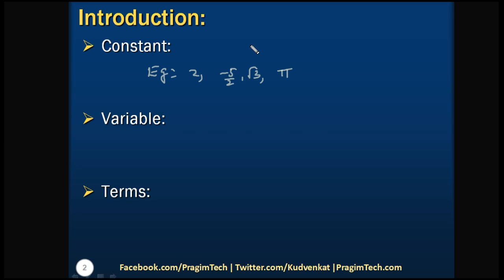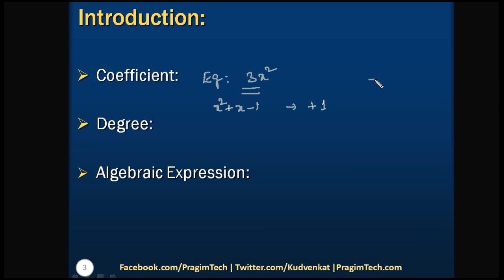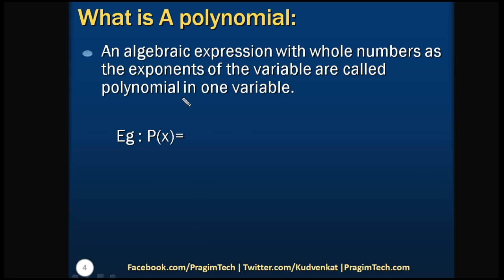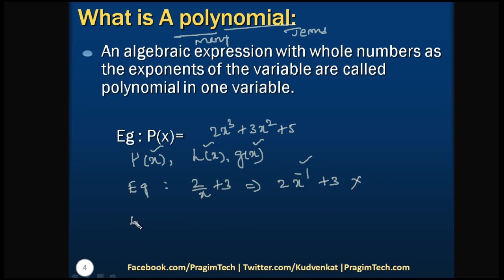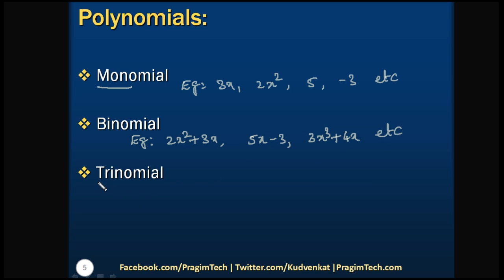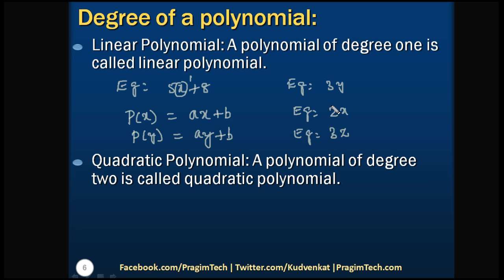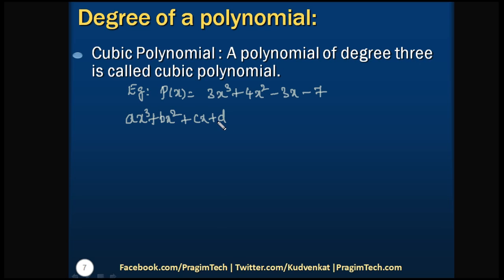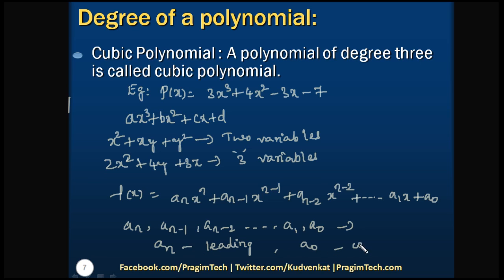Polynomials Introduction |CBSE CLASS 9|Applications of Polynomial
Constant: The quantity never changes is called a constant.

Variable: The quantity whose value changes with a given situation is known as a variable. Generally variable are denoted by alphabets like x,y,z,a,p,q,b…etc

Co-efficient: The number with which a variable is multiplied is known as co-efficient.

Terms: The words which are associated with arithmetic operations are called terms.

Degree: The highest power of a variable in an expression is known as Degree

Algebraic Expression: Combination of constants, variables associated with mathematical operations is called algebraic expression.

Polynomial:  The word poly means many and nomial means terms ,so polynomial means many terms.

An algebraic expression with whole numbers as the exponents of the variable are called polynomial in one variable.

Generally polynomials are denoted by h(x),f(x),g(x)
These are polynomials in one variable.
We can also represent polynomial in two variables.

Algebraic expression with negative or fraction powers are not considered as polynomials.

Different types of polynomials:

Polynomials based on number of terms are:

Monomial: A polynomial with one term is called monomial.

Binomial: A polynomial with two terms is called Binomial.

Trinomial: A polynomial with three terms is known as trinomial.

Classification of polynomials based on Degree:

Linear Polynomial: A polynomial of degree one is called linear polynomial.
Eg:2x+3 : General representation of Linear polynomial is p(x)= ax+b

Note: A liner polynomial will have at most 2 terms.

Quadratic Polynomial: A polynomial of degree two is called quadratic polynomial.
Eg:p(x)=5x^2+3x-8

General representation of quadratic polynomial is ax^2+bx+c

Note: A quadratic polynomial will have at most 3 terms.

Cubic Polynomial: A polynomial of degree three is called cubic polynomial.
Eg:p(x)=4x^3+3x^2+5x+4

General representation of cubic polynomial is ax^3+bx^2+cx+d

Note: A cubic polynomial will have at most 4 terms.

Applications of Polynomials
1. In Economics to interpret and forecast market trends.
2. In Physics to find displacement of an object.
3. In Meteorology to represent weather patterns.
4. Roller coaster rides uses polynomials to describe the curves in their rides.